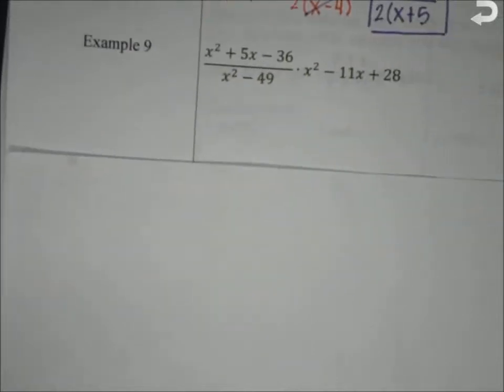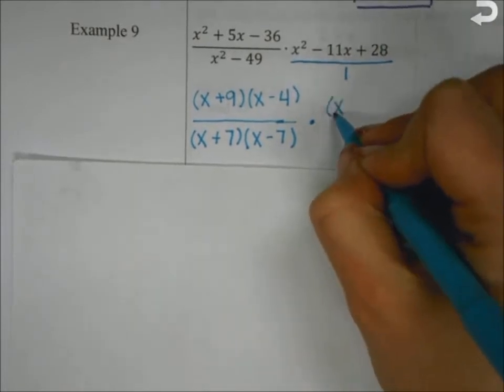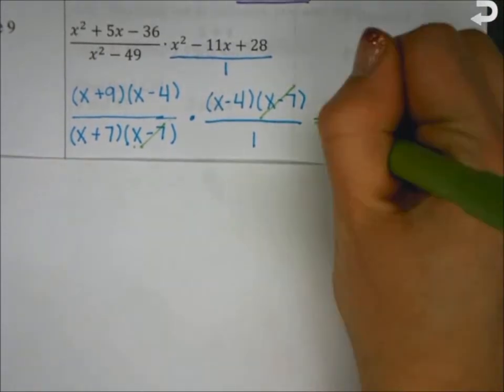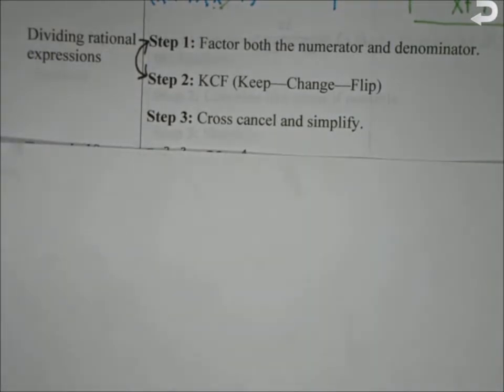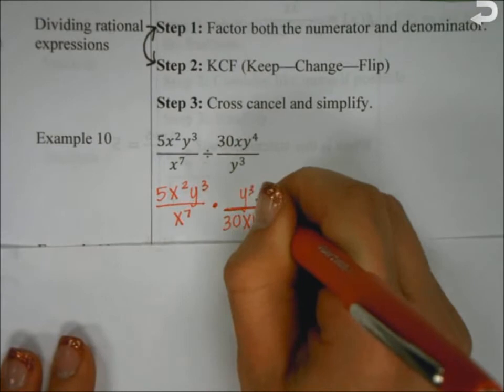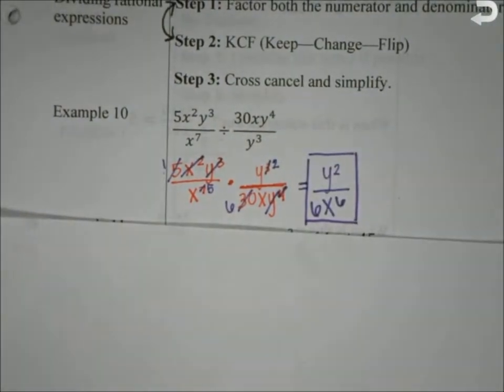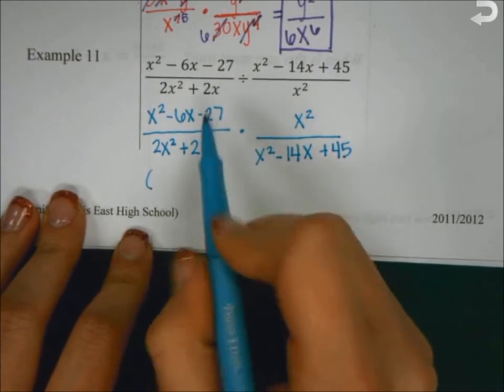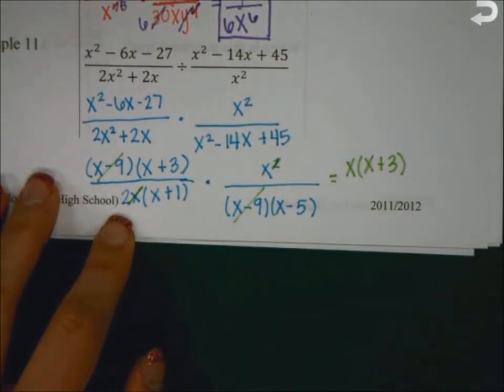Alg 2 7.1A Notes3